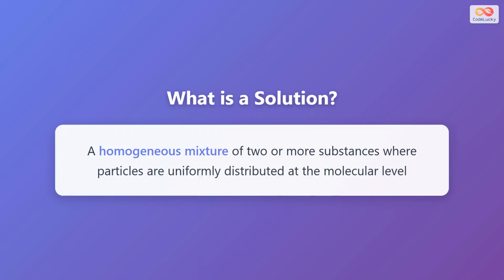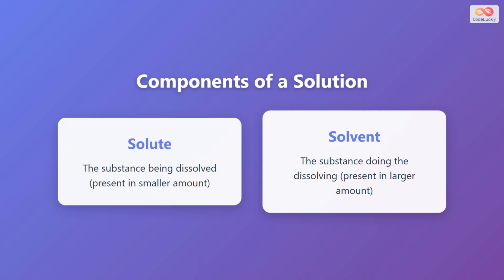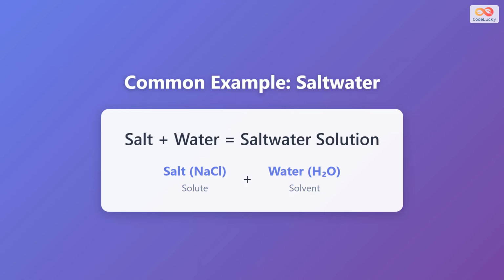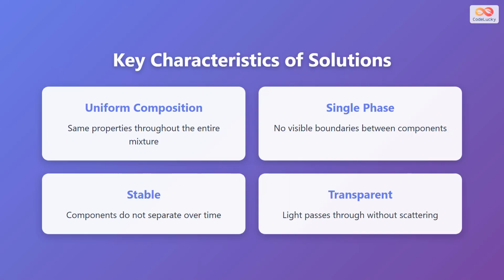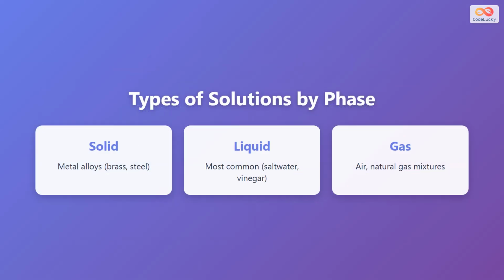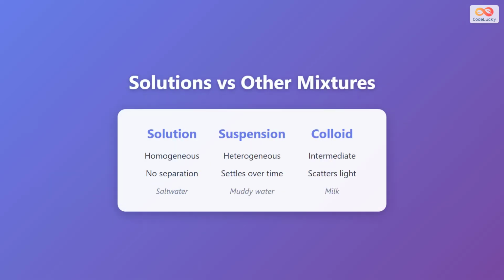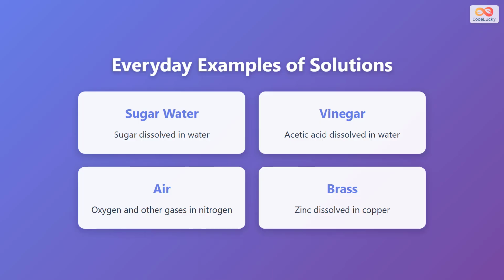Solutions: Homogeneous Mixtures Explained | Chemistry Fundamentals for Beginners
🧪 Welcome to our comprehensive guide on Solutions in Chemistry!

In this video, you'll learn everything about solutions - one of the most important concepts in chemistry. We break down what makes a solution different from other mixtures and explore real-world examples you encounter every day.

🔬 What You'll Learn:
• Definition of solutions and homogeneous mixtures
• Components: Solute vs Solvent explained
• Key characteristics that identify solutions
• Different types of solutions (solid, liquid, gas)
• How solutions differ from suspensions and colloids
• Everyday examples like saltwater, air, and vinegar

Whether you're a student just starting chemistry or someone looking to refresh their knowledge, this video provides clear explanations with visual examples to help you understand solutions completely.

💡 Perfect for high school chemistry students, college students, or anyone curious about the science behind everyday mixtures!

Understand the molecular-level interactions that make solutions stable and uniform. Learn why salt dissolves in water, how metal alloys form, and what makes air a gaseous solution.

Chapters:
00:00 - Solutions: Homogeneous Mixtures
00:24 - What is a Solution?
00:52 - Components of a Solution
01:24 - Common Example: Saltwater
01:54 - Key Characteristics of Solutions
02:29 - Types of Solutions by Phase
03:01 - Solutions vs Other Mixtures
03:38 - Everyday Examples of Solutions
04:14 - Outro